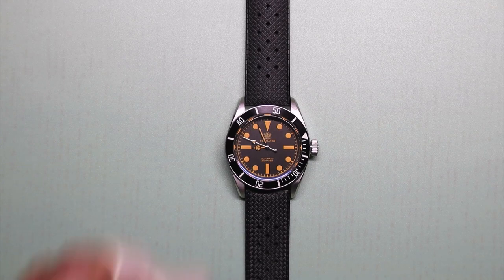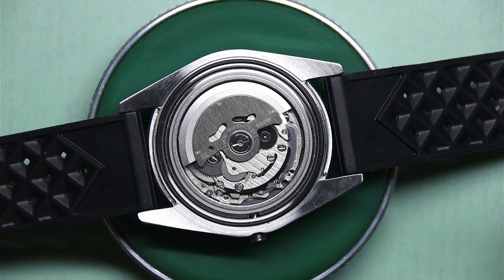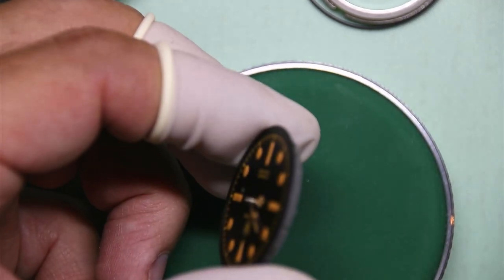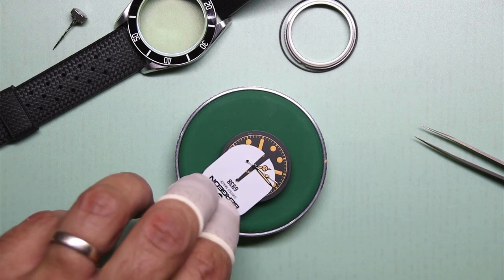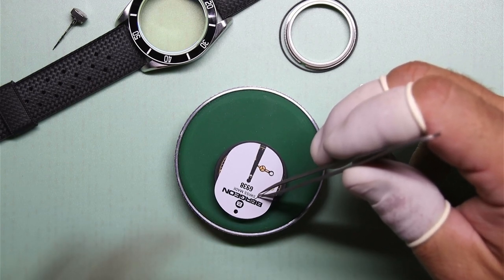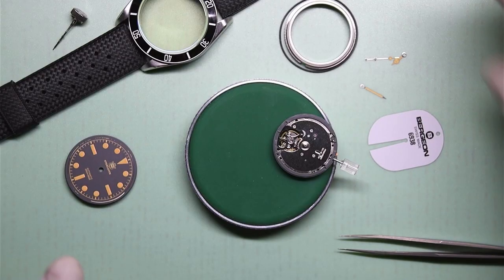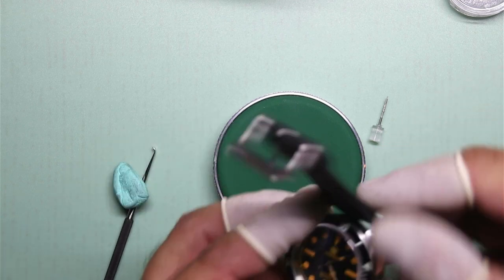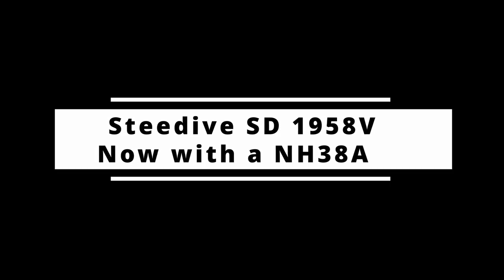NH35A to NH38A swap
Today we are swapping the movement in a Steeldive watch. The watch has no date window but uses a Seiko NH35A movement, which is equipped with a date complication.
Seiko makes a NH variant that would be a better fit for this watch. It is the NH38A. A three hand automaltic movement, hand winding and hacking, with no other complication. It is a direct replacement for the NH35A. All dimensions are the same. let's see how this goes.